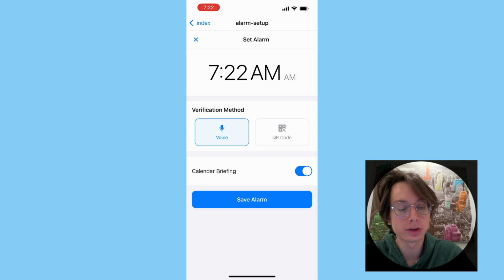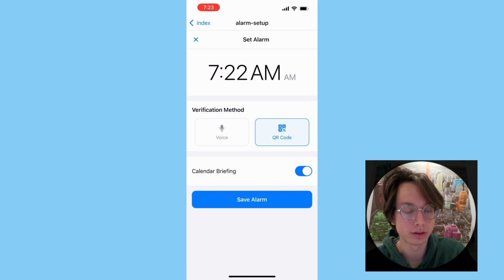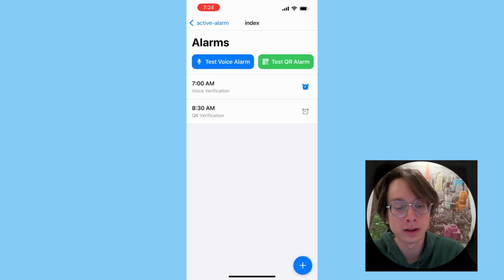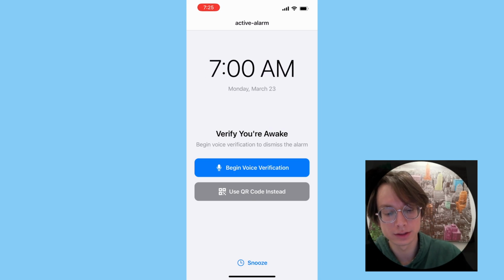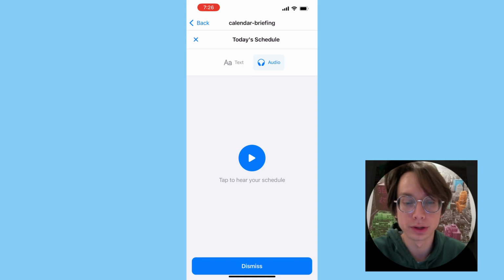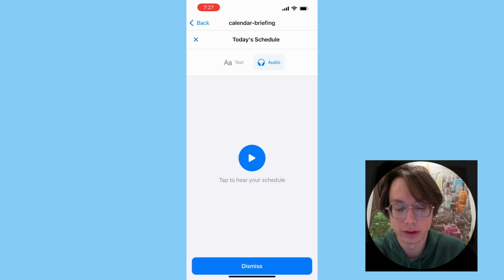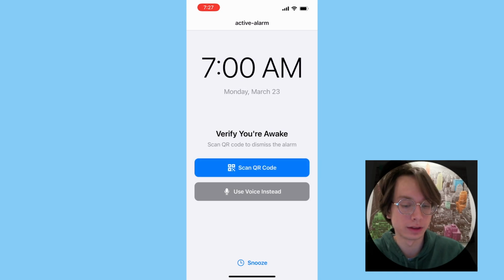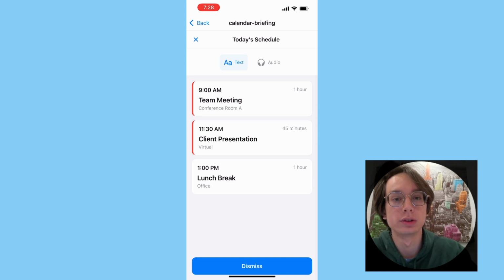Video Prototype HCI Individual Project